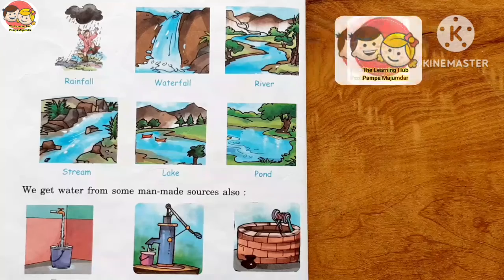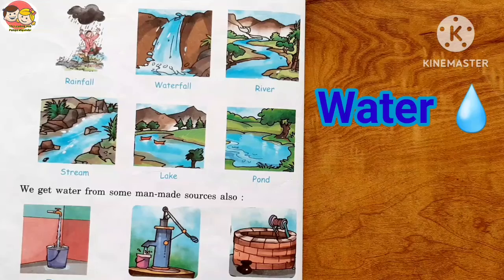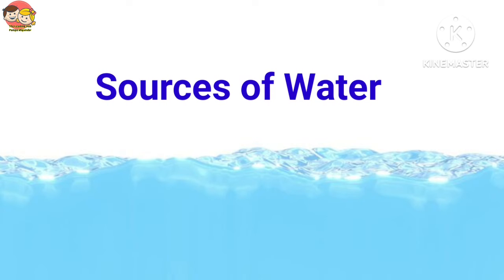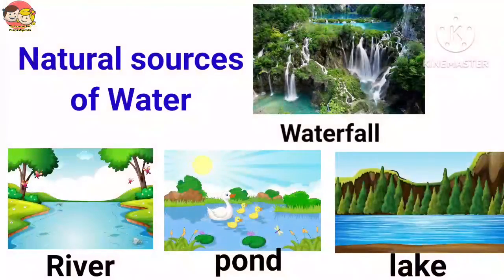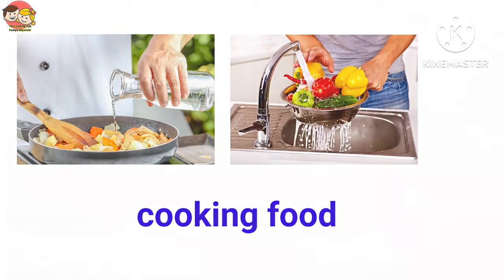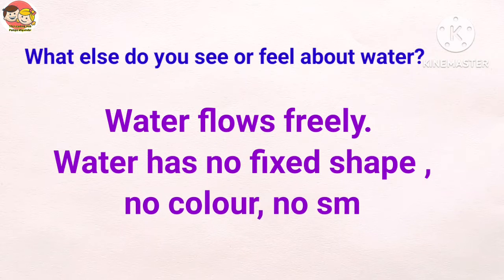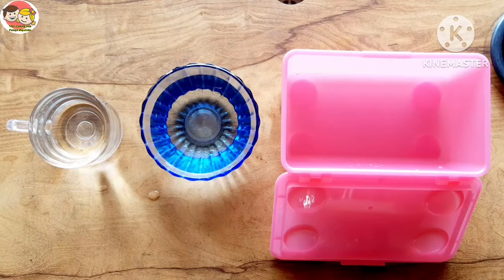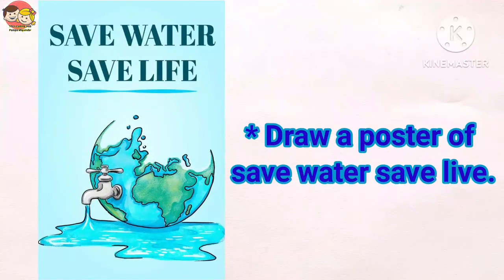Water for kg, grade 1 and 2/ Sources of water/ Uses of water/ properties of water and saving water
Water for kg,grade 1, grade 2/ Sources of water/ Uses of water/ properties of water and saving water/ rhyme/ experiment/ activity

previous videos..